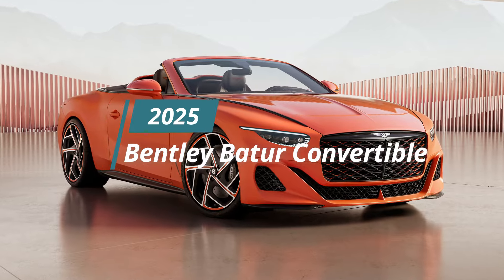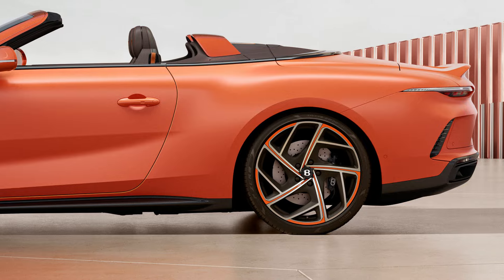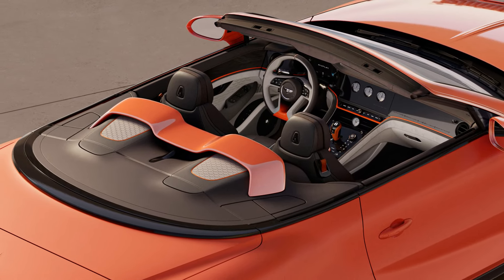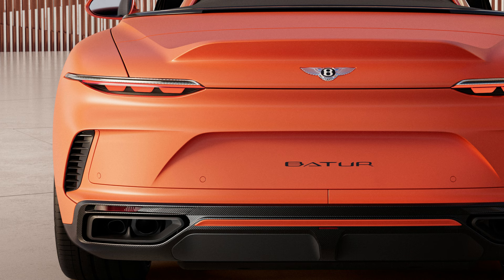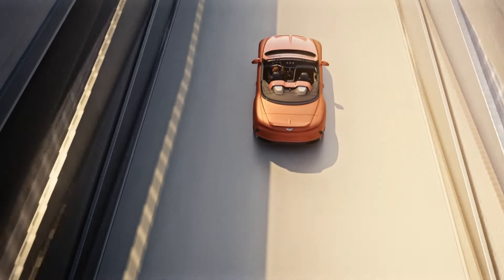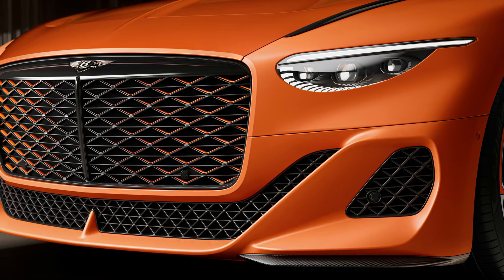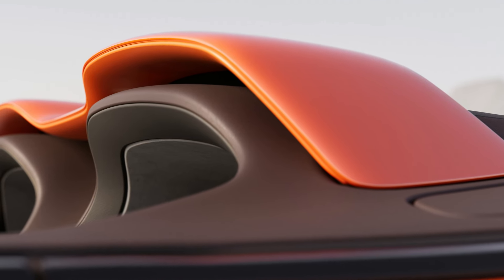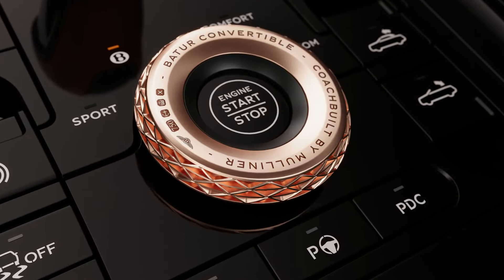Bentley Unveils Breathtaking Batur Convertible: A Limited-Edition Pinnacle of Luxury and Performance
Bentley Motors has taken the wraps off the Batur Convertible, the latest creation by its Mulliner bespoke division. This stunning two-seat grand tourer marks the third coachbuilt Bentley of the modern era, following the exquisite Bacalar barchetta and Batur coupe.  The Batur Convertible embodies the spirit of open-air motoring while pushing the boundaries of design, personalization, and performance.